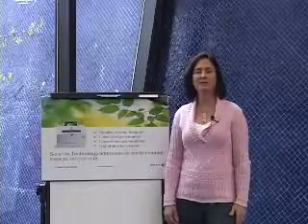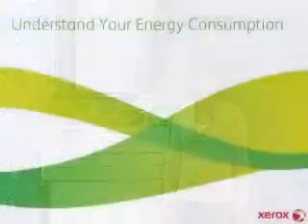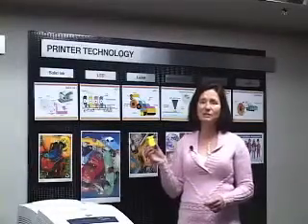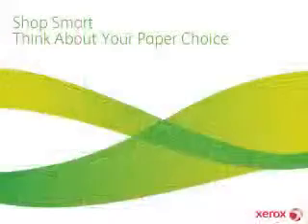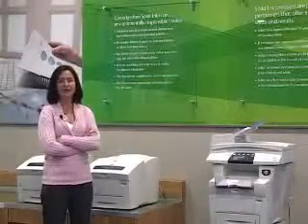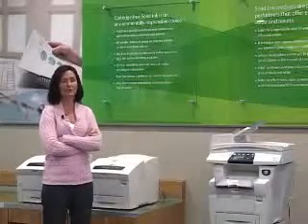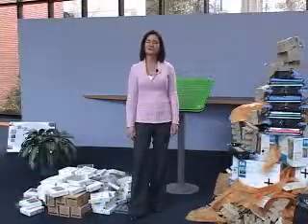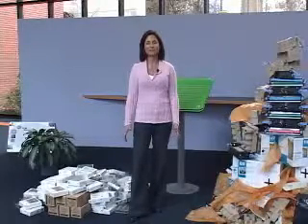Xerox Solid Ink Printing Sustainability Review, QDoxs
Deb Koehler, director of sustainability at Xerox, explains the sustainability advantages of solid ink printers vs. traditional laser printers. Deb addresses the impacts of waste reduction on environmental concerns such as carbon footprint, energy conservation and environmentally friendly manufacturing that Xerox practices, indicated by the Energy Star certification on various printers.